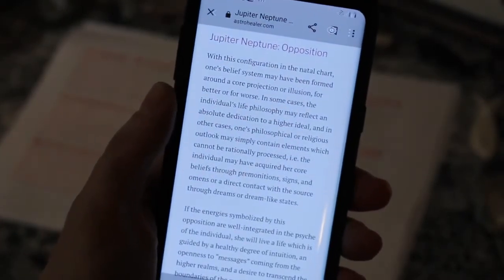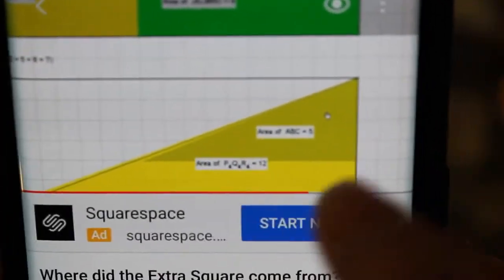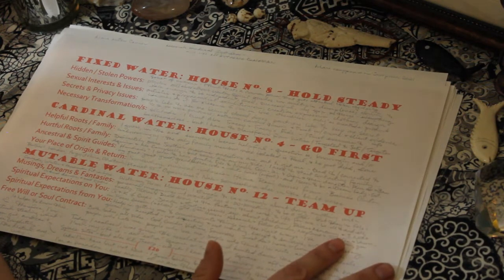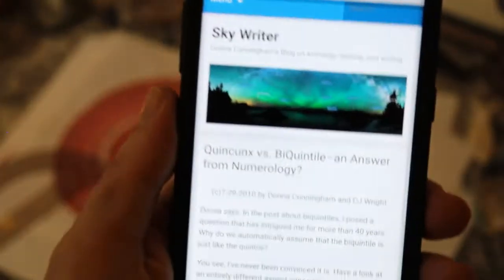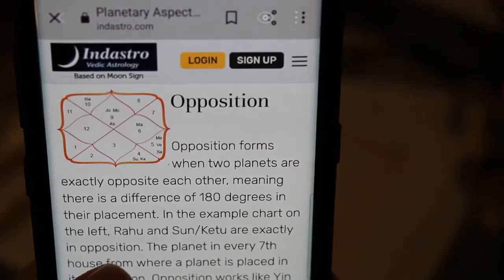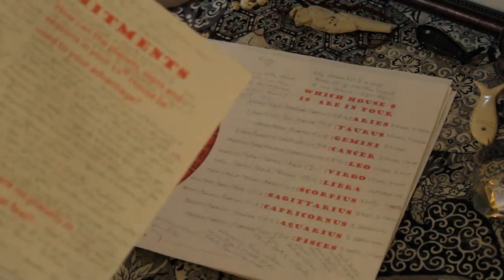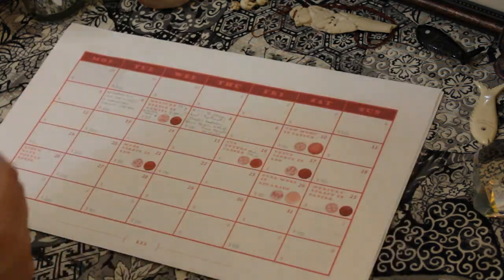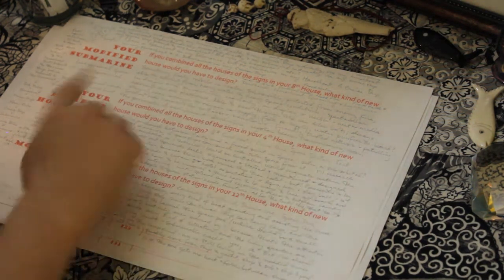Week Sixteen, Part A: Aspects of Your Birth Chart; Quincunx, Biquintile & Quintile; Squares Are Good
If you would like to download the pdf of this (free) book, here's the

the file type & size can be converted to your preferences and I can include your birth chart in it - either my Pink Spider version of your chart, or any preferred version of your chart you send me.